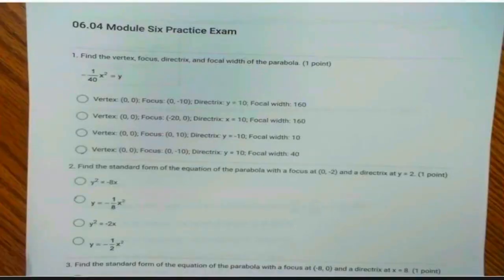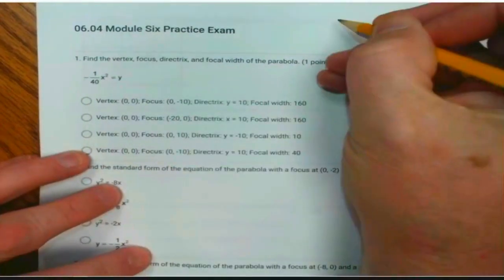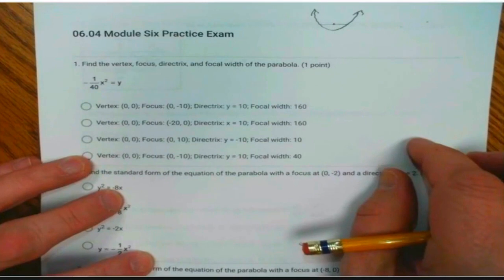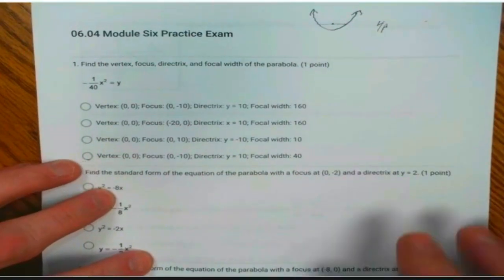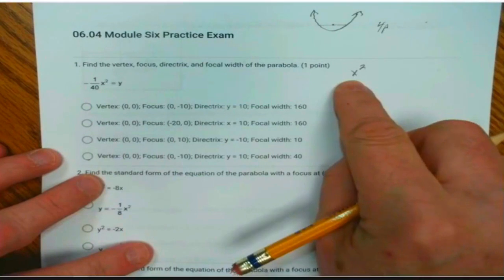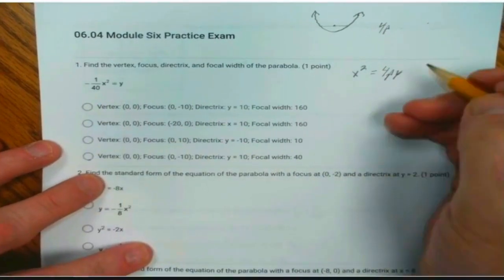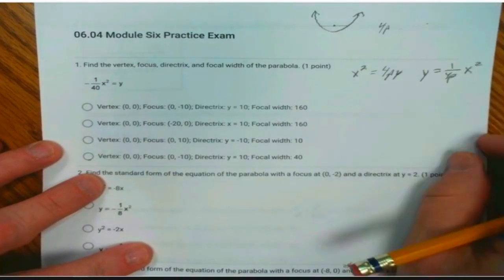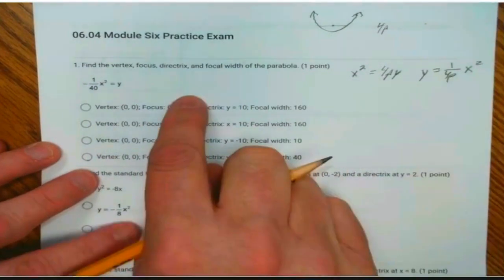Algebra III - Module 6 Practice Test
Mr. Brock takes the Algebra III Module 6 Practice Test